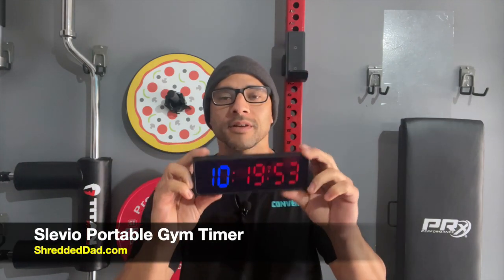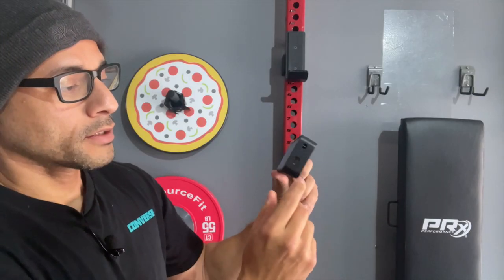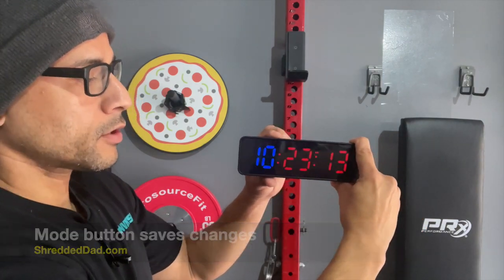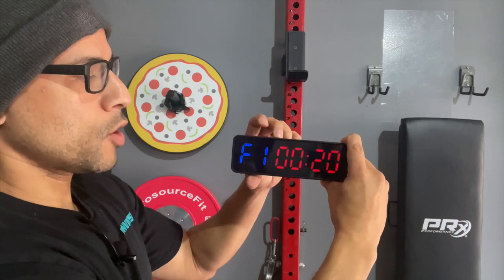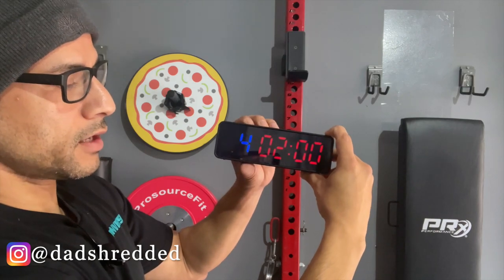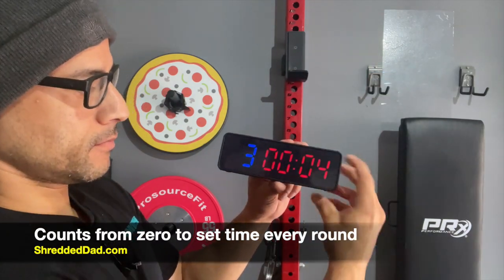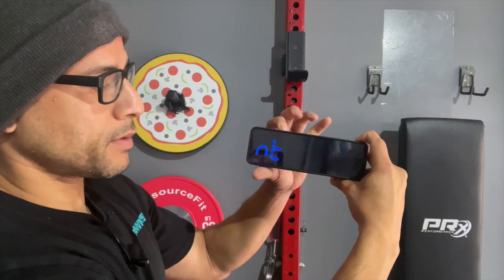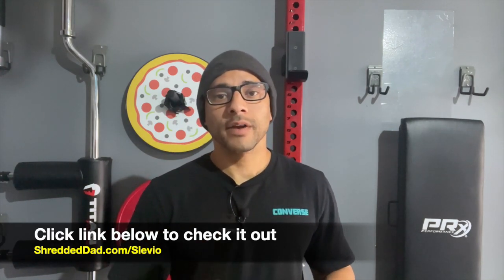Slevio Portable Home Gym Timer Review (Timebirds Alternative)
The Slevio portable home gym timer is a solid Timebirds alternative.

As far as functions go, they are very similar but Slevio is around $40 cheaper than Timebirds Original.

Keep reading below to see everything the Slevio portable gym timer does.

5 soft keys: Start/stop, Mode, Edit/Set, Up, Down

Lanyard

USB-C Charger cable

Magnetic spine

On/off = Press Start/Stop for 2 seconds

Mode = Moves through different functions

Start/Stop = Starts/stops timers

Edit/Set = edits times

Up/Down together = Reset

1. Clock

 • Edit
 • Up/Down to set hour
 • Edit
 • Up/Down to set minutes
 • Mode to save

2. nT (Intervals, up to 9 different intervals)

 • Edit twice

F = Fitness (Workout period)

 • Up/down to set mins
 • Edit
 • Up/down to set seconds
 • Edit to move to rest periods

C = Cease (Rest period)

 • Edit
 • Edit
 • Edit to go back to F

 • Press Start/Stop to set other rounds

3. dn (Countdown)

 • Edit
 • Up/down to set time
 • Mode to save
 • Start

 • Max countdown time is 99:59

4. dn rd (Custom count down, AMRAP no breaks between rounds)

 • Down
 • Edit
 • Up/down to set # of rounds (up to 99)
 • Mode to save
 • Edit to set round time
 • Start

5. UP (Count up)

 • Edit twice
 • Mode to save
 • Start

 • Max time is 99:59

6. UP rd (Custom counter, EMOM)

 • Down
 • Edit
 • Mode to save
 • Start

7. SC (Stopwatch)

 • Start
 • Stop
 • Up + down together resets to 0

8. AL (Alarm clock)

Set the alarm on/off first

 • Down
 • Edit
 • Down to turn on/off (bell will show when it’s on)
 • Mode to save

Set the alarm time

 • Edit
 • Edit
 • Mode to save

9. Ct (10 sec countdown setting)

 • Adjustable from 0 to 10 secs
 • 00 means the function is disabled
 • Edit twice
 • Up/down to select seconds
 • Mode to save

10. Beep (Buzzer volume setting)

 • Adjustable from 0 to 5
 • 00 means the function is disabled
 • Edit twice
 • Up/down to select volume
 • Mode to save

Cons

Lanyard is difficult to get through hole

Pros

Portable
Cheaper than other timer like Timebirds
10 different functions
Battery operated so there is no cable to get in the way
Magnetic spine can attach to anything metal like a weight rack

Chapters
0:00 Slevio Home Gym Timer
0:22 Battery operated
0:34 Magnetic spine
1:00 Features
1:34 Clock
2:01 Interval timer
3:44 Countdown timer
4:10 AMRAP
4:59 Count up
5:22 EMOM
6:07 Stopwatch
6:22 Alarm
6:28 Counter setting
6:49 Volume
7:30 Timebirds timer alternative
8:19 Where to buy